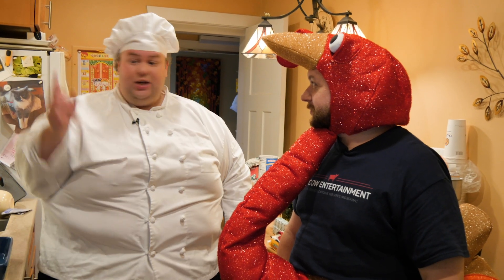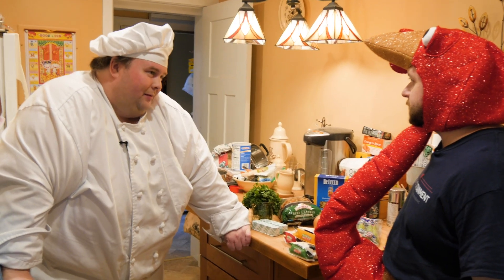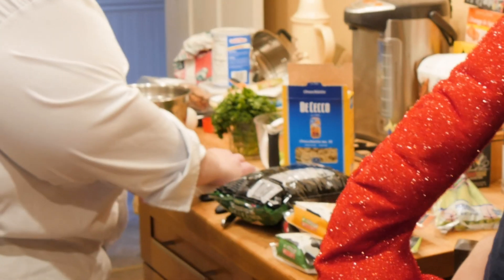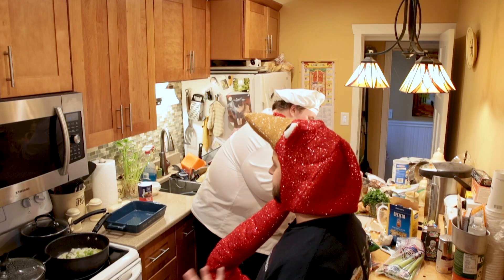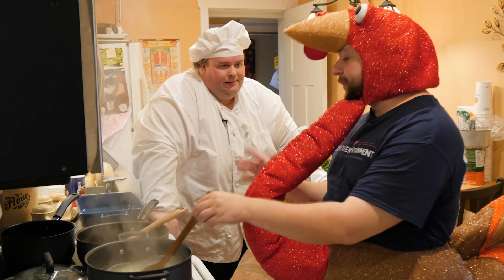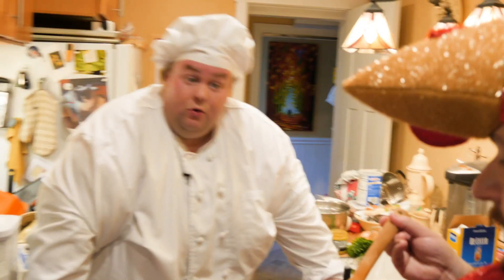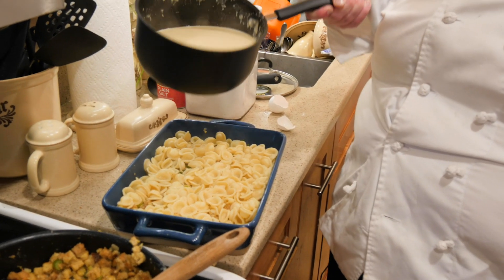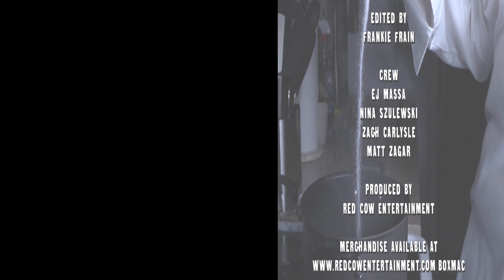BoxMac 153: Stuffing Mac (Thanksgiving)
Celebrate Thanksgiving 2020 with BoxMac! We don't like bread crumbs...but what about crispy stuffing baked on top of a mac?

BOXMAC!